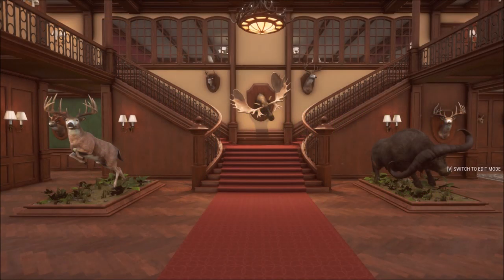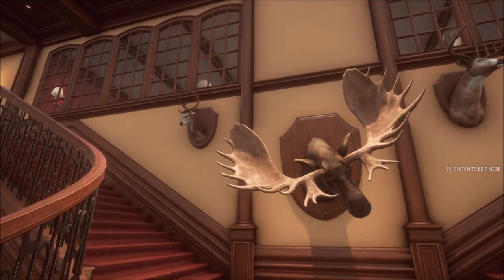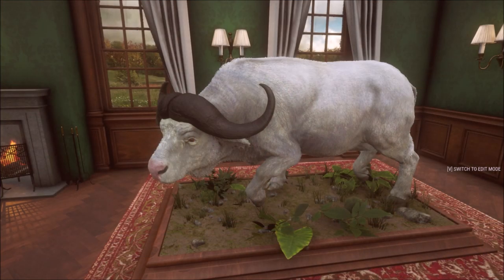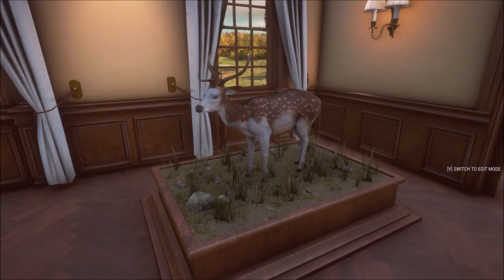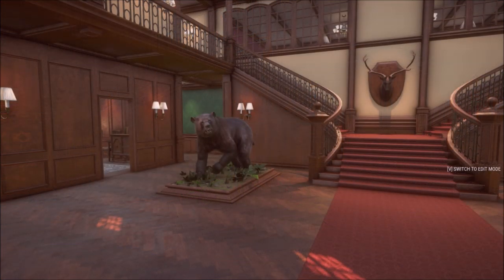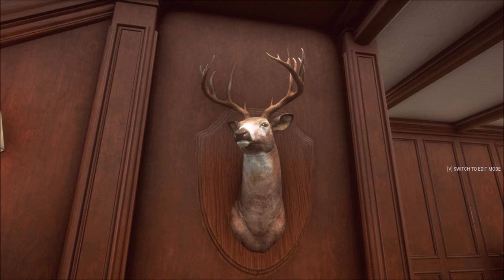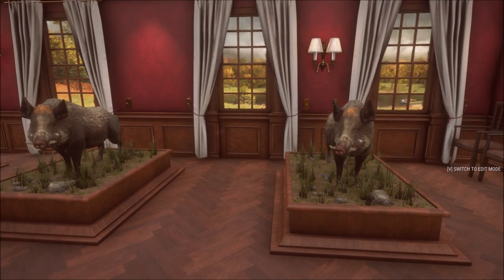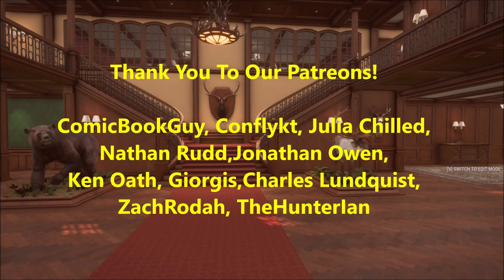TROPHY LODGE TOUR in Call Of The Wild!!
Finally... We have a Trophy Lodge to Be Proud of!!

GRAPHICS CARD: NVIDIA GEFORCE 1060 GTX